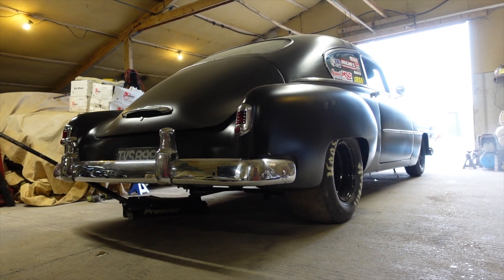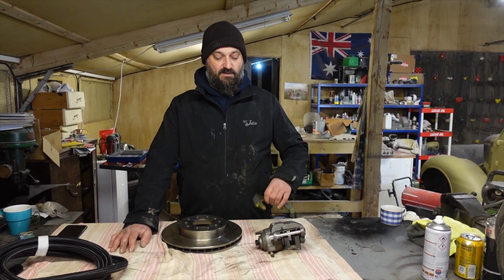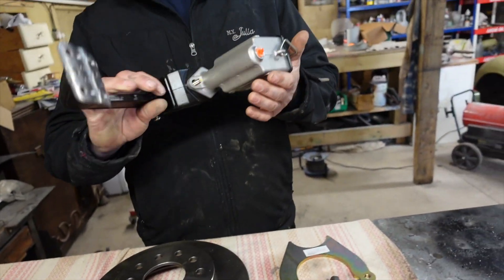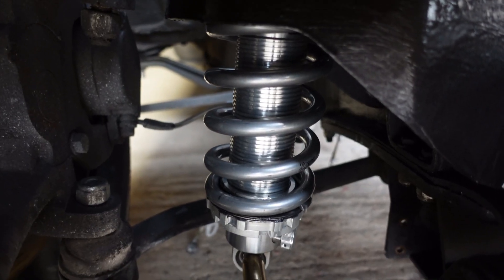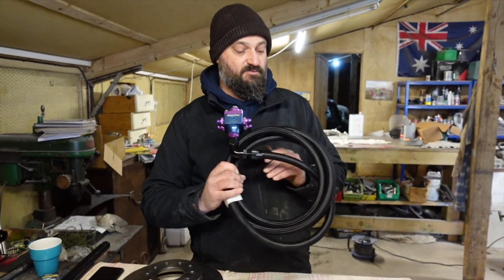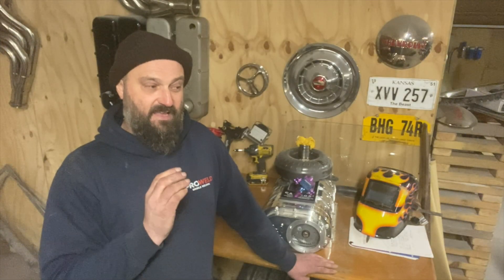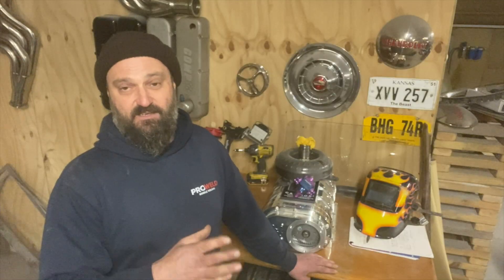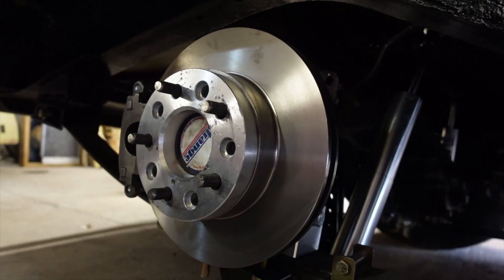Street car! Is it legal?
In this episode we continue to build our chevy DRAG CAR for the street! Keeping it old school and trying to re create an old street raced car from earlier generations!